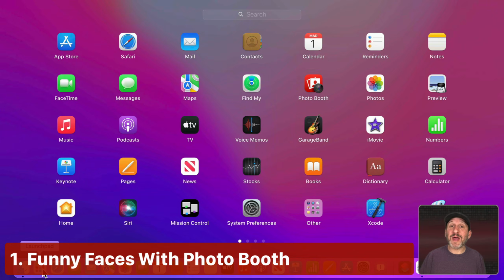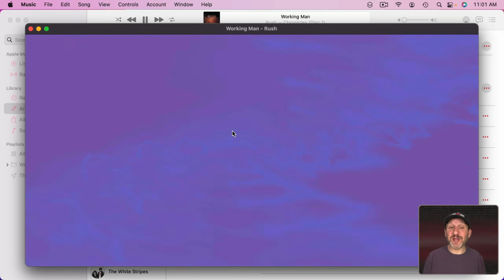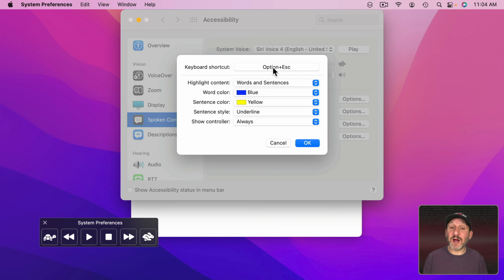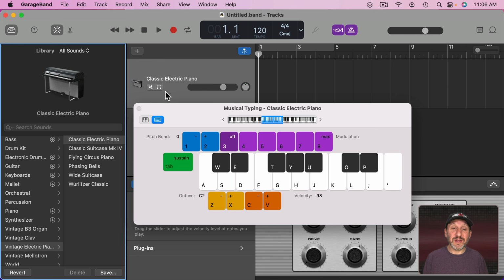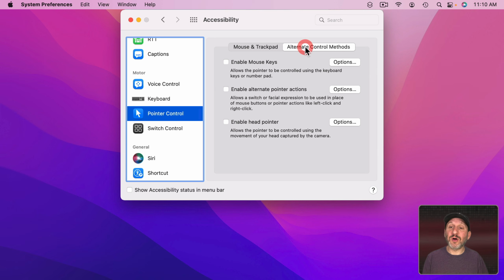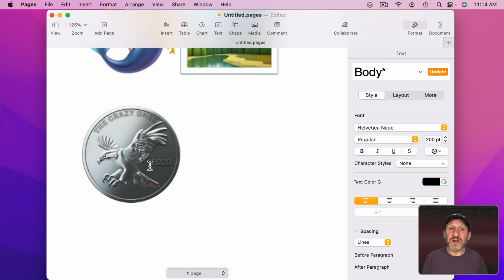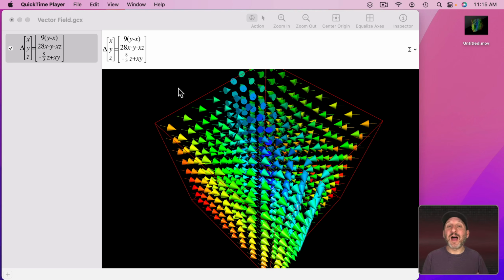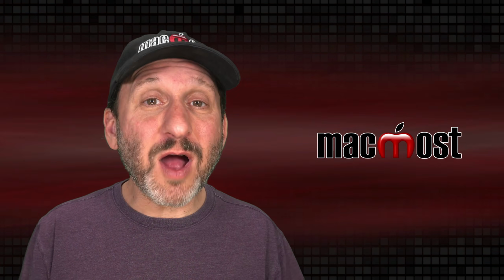10 Fun Things You Can Try On Your Mac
Your Mac comes with all sorts of fun hidden things you can try. Capture funny photos and videos of yourself, play drums, listen to radio stations from around the world, lose at chess, and much more.

00:00 Intro
00:33 Funny Faces With Photo Booth
01:01 Crazy Animation With Music Visualizer
01:49 Speak Instead Of Typing With Dictation
02:37 Make Siri Say Anything
03:17 Play Drums and Keys With GarageBand
04:38 Challenge Your Mac To Chess
05:09 Control Your Mac With Your Face
05:45 Admire Emoji Art
06:46 View 3D Equations With Grapher
07:54 Listen To Real Radio Stations
08:27 More Interesting Screensavers